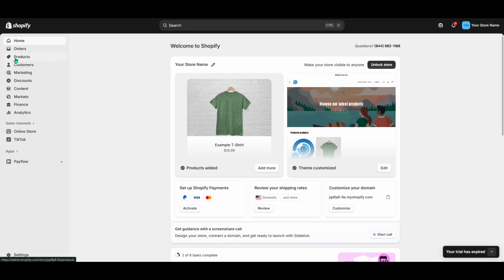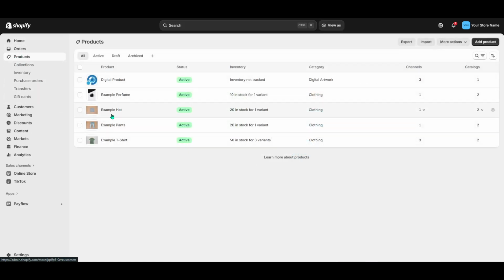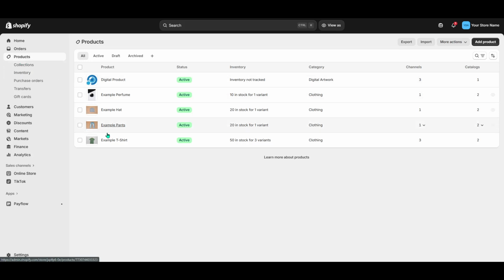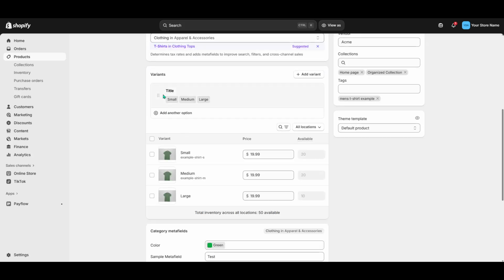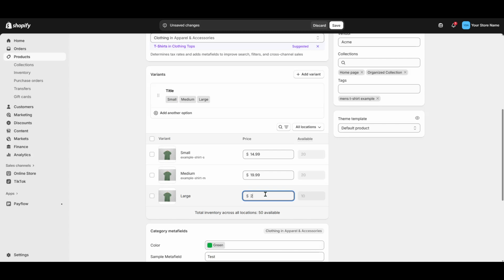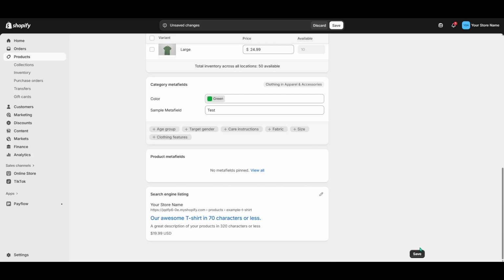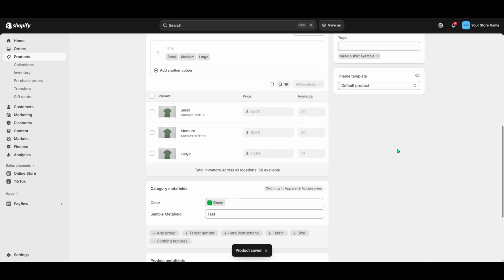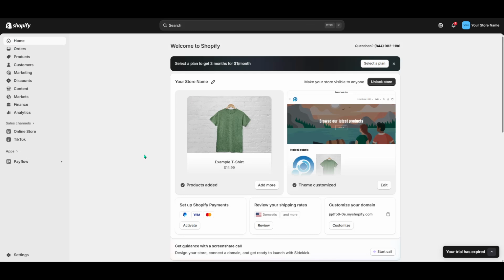How to Set Prices for Products with Variants on Shopify (2025 Step-by-Step Tutorial for Beginners)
Use my link for 3 months at $1 Learn how to set different prices for product variants in Shopify step by step! In this 2025 tutorial, I’ll show you how to add variants like size, color, or material — and assign unique prices to each one using Shopify’s product editor. Perfect for beginners who want full control over pricing and a better-organized product catalog.

how to set prices for products with variants on shopify 2025, shopify variant pricing tutorial for beginners, assign different prices to variants shopify step by step, ecommerce beginners guide product variants pricing shopify, shopify online store 2.0 edit variant prices 2025, shopify help center manage product variant pricing, shopify tutorial customize variant prices, set unique prices per color or size shopify 2025, shopify store setup variant price tutorial, manage product pricing with variants shopify 2025